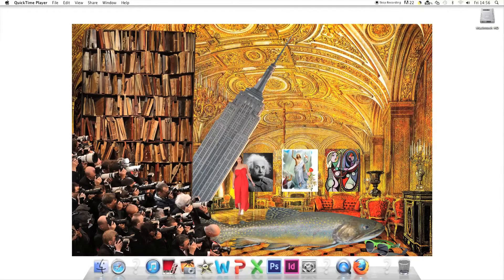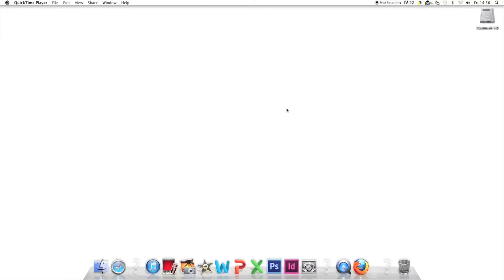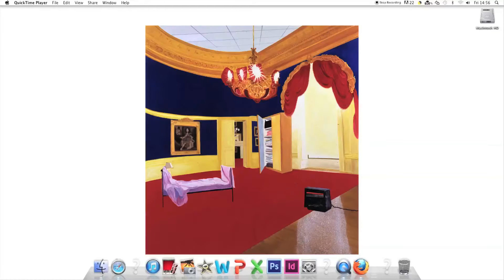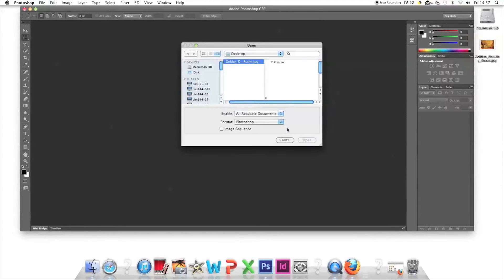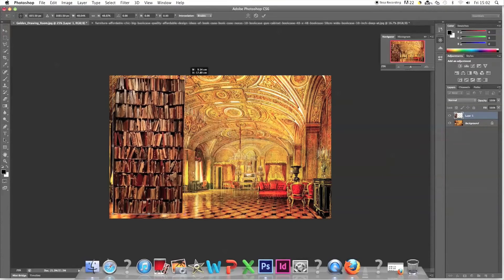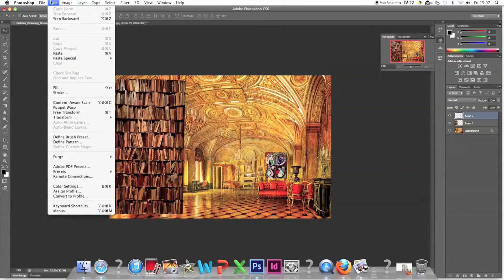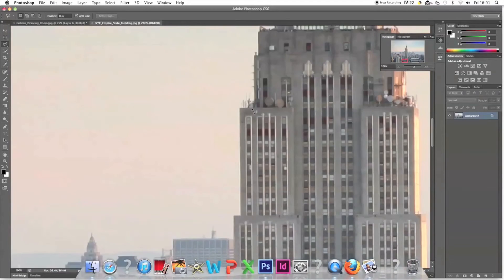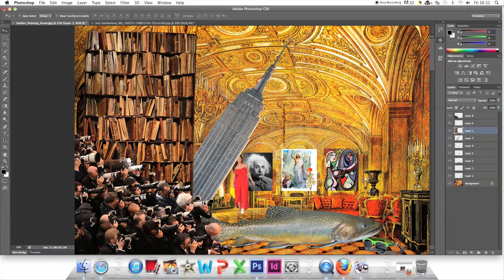How to Create an Imagined Room in the Style of Dexter Dalwood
In this video we’re going to use Photoshop to create an image of an imagined room in the style of the painter Dexter Dalwood.

Like Richard Hamilton who created Just What is it that makes today’s homes so different, so appealing? Dexter Dalwood creates imagined rooms.

He tends to paint imagined rooms of tragic celebrities.
For example, he imagines the rooms of eccentric philosophers: here’s Oscar Wilde’s room at the Cadogen Hotel, Friedrich Neitzche’s Chalet, and Ludwig Wittgenstein’s Bathroom.

He imagines the rooms of rock stars who’ve died young. Here’s Kurt Cobain’s Greenhouse, a Room for Ian Curtis’ and Jimi Hendrix Last Basement.

He’s also imagined rooms of other celebrities that are tragic in a different way: Here’s Bill Gate’s Bedroom and the Queen’s Bedroom.

What I really like about Dexter Dalwood’s paintings are the humorous details. A ginormous bookcase full of essays in Wittgenstein’s bathroom. A carpet that looks like vomit in Jimi Hendrix Last Basement. And an Electric heater in the Queen’s bedroom suggesting that she can’t afford the gas bill.

Instead of paint an imagined room like Dexter Dalwood, we are going to create it on Photoshop. I’m going to imagine a room in  Kanye West’s house.

The first thing we need is a room. I imagine Kanye would live in a golden house with a Golden room because it’s well known that rappers like gold things.

I go to Google Image and find a large image of a Golden Room and drag it onto the desktop. I open Photoshop and File Open the Image.

Next I search for a big bookcase, because rappers like words so Kanye probably has a big bookcase. Also, if Wittgenstein can have a ginormous bookcase in his bathroom, why can’t Kanye have a big one in his drawing room? I drag it onto the desktop and File –open it into Photoshop.

I use the polygon lasso tool to select it, Edit Cut it, go to the Golden Room and Edit Paste it in. I then use the edit free transform tool to adjust the size and position.

I search for a Picasso. I’m sure I’ve heard Kanye rap about Picasso so lets put a Picasso on his wall. Drag it onto the Desktop. File Open. Select All, Edit -Cut, go to the Golden room tab and edit paste. Edit -Free Transform.

Search for Jesus because Kanye had an album called Yeezus. Large image, Drag to desktop, File open in Photoshop. Select All, Edit –Cut. Golden Room Tab, Edit Paste, Edit Free Transform.

South Park portrayed Kanye as a homosexual Fish, so lets put a massive Trout in the middle of the floor.

Kanye has said that he’s a genius so let’s put a picture of Einstein on his wall.

Sunglasses are cool and rappers wear them, lets pop them next to the trout.

Kanye’s rival J-Zee sang a song called ‘Empire State of Mind’, so lets put the Empire State Building behind the bookcase. %New York, Concrete jungle where dreams are made of’.

Kanye is a celebrity so lets get some paparazzi in there.

And finally, Kim Kardashian, Kanye’s beloved wife. I’ll find a respectable picture of her and put her in the background.

File Save As. Give it a name. Change the format to Jpeg. And there it is.

That is how to create an image of an imagined room on Photoshop in the style of the painter Dexter Dalwood.